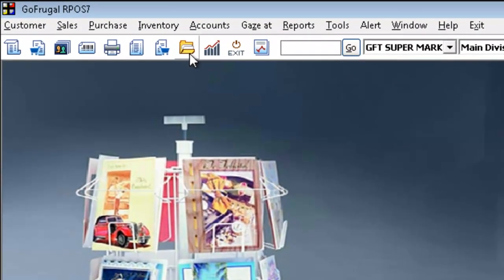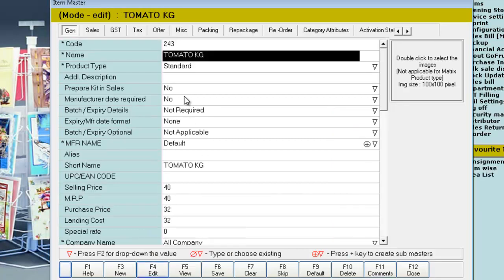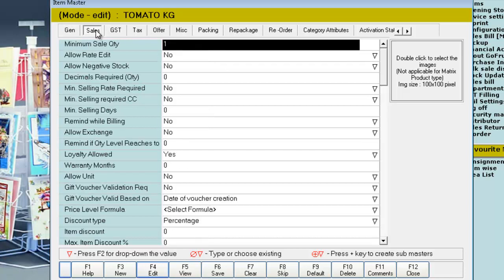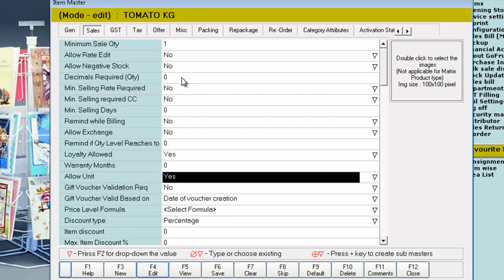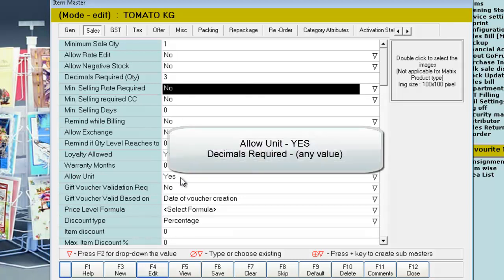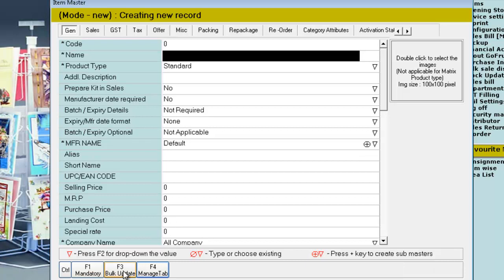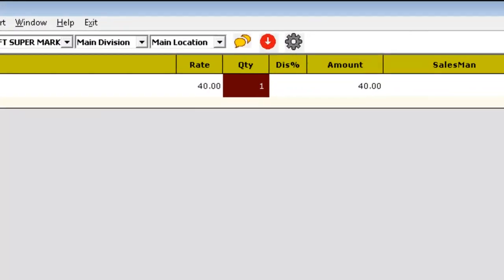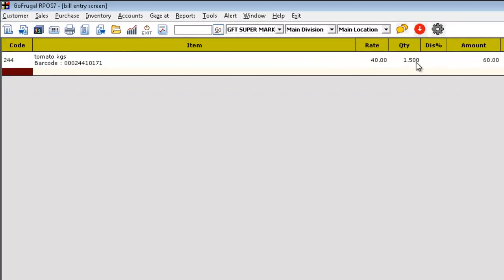GoFrugal RPOS7 - Allow Selling quantity in Decimal Units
It is possible to give sell qty as 1.5, 2.25 etc,
The amount will automatically get calculated according to the change in qty.

Watch the video to know how